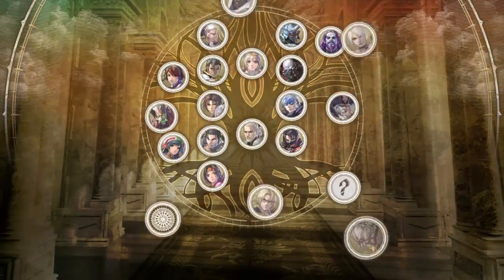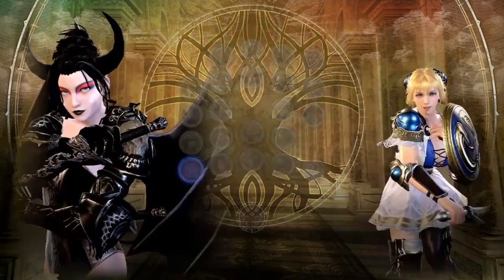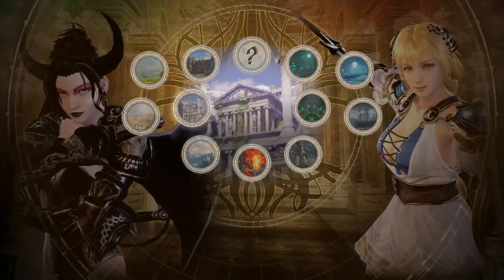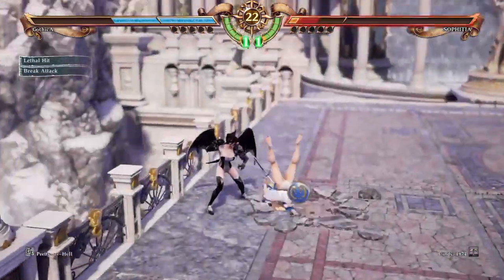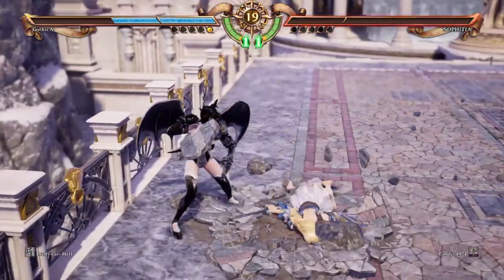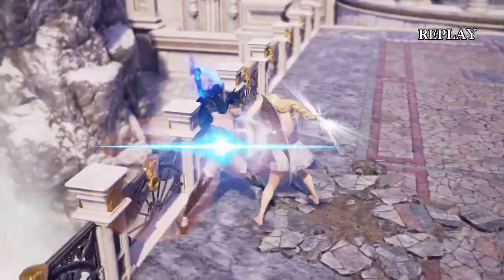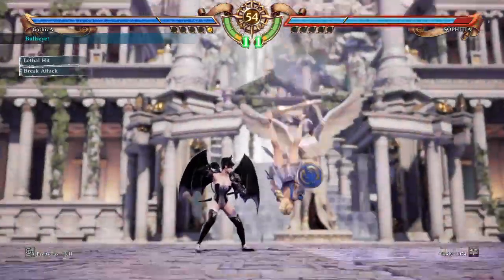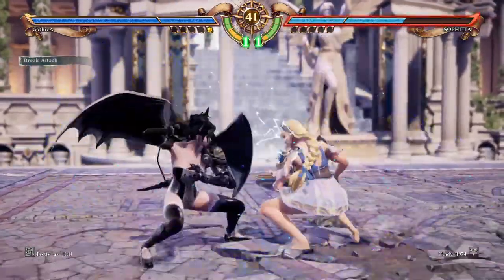Soul Calibur 6 ~ Breaking the Ice Trophy / Achievement Guide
Using 2 controllers is much easier..
2nd controller press R1 Forward + X
1st controller press L1
do that 5 times and trophy is yours ♡

Gamer Girl 💞

Trophy Hunter~Trophy Guide
I like to play any kind Survival Horror Games such as Resident Evil and other Games

Thanks For Watchin My Channel ♡